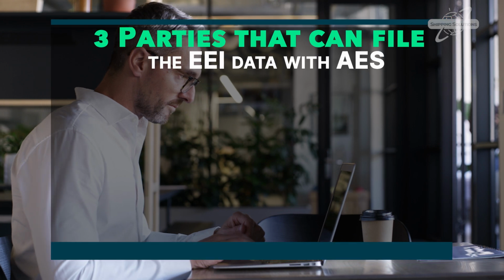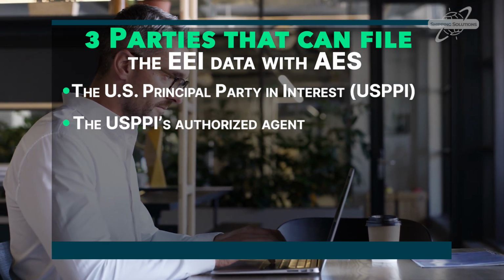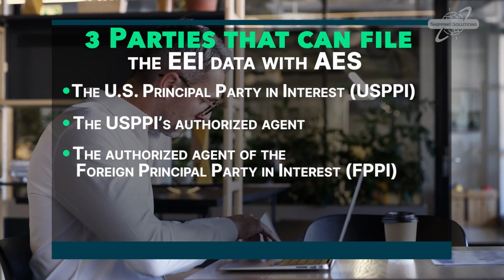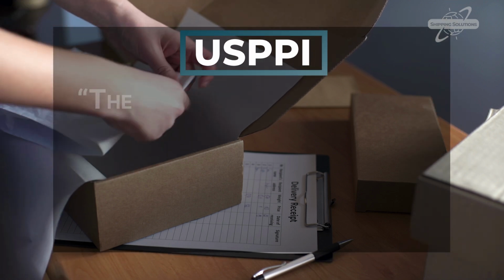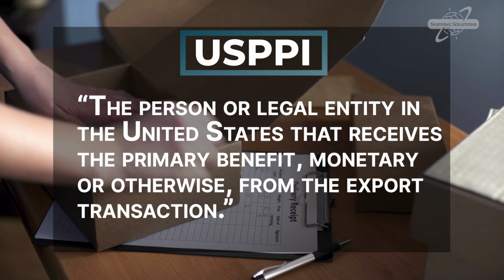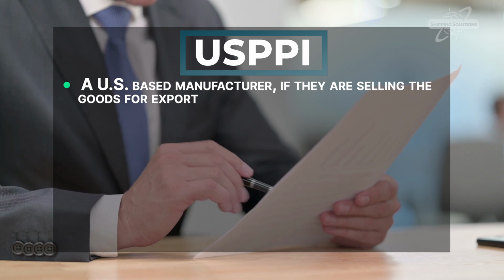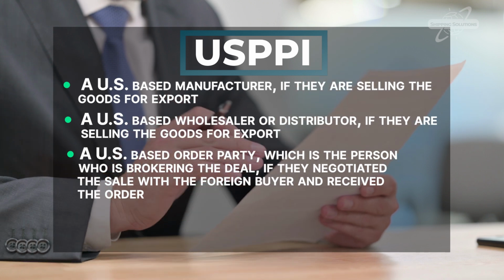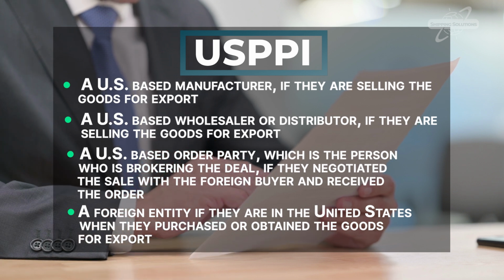Who Is Responsible for Filing through the Automated Export System?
If you export, you need to make sure you understand the U.S. Foreign Trade Regulations requirements for filing your electronic export information–or EEI–through the Automated Export System, also referred to as AES. It’s how the U.S. Census Bureau collects export statistics, and it’s used by U.S. Customs and Border Protection to ensure that certain types of products don’t fall into the wrong hands and threaten our national security. This video explains AES, including who needs to submit the Electronic Export Information and when.

Free guide, Filing Your Export Shipments through the Automated Export System

As a general rule, exports of goods valued at more than $2,500 per Schedule B classification or any goods that require an export license need to be submitted to AES, although there are exceptions, such as certain shipments to Canada.

The purpose of this video is to explain who needs to actually do the EEI filing. There are three parties that can file the EEI data with AES:

—The U.S. Principal Party in Interest, abbreviated as USPPI,
—The USPPI’s authorized agent, or
—The authorized agent of the Foreign Principal Party in Interest, abbreviated as FPPI.

In a standard export transaction–one in which the seller of the goods–the USPPI–makes the arrangements to transport the goods out of the country to the foreign buyer, it’s the USPPI or their agent that does the filing.

At Shipping Solutions, we recommend that the USPPI do the AES filing themselves. First of all, it’s fairly easy to do, especially if you are using export documentation software like Shipping Solutions. Second, it will save you money. In our experience, an agent typically charges $50 to $125 per export to do the filing on your behalf.

Most importantly, doing the AES filing yourself helps ensure that the filing is done correctly; that means the filing is done on time. While you might not be held liable for an inaccurate filing, the hassle of a potential investigation is simply not worth it.

That being said, most exporters do rely on an agent–usually their freight forward–to do the filing on their behalf. If you choose this option, you will typically need to create a Shipper’s Letter of Instruction or SLI to provide the export information your agent will need to successfully complete the filing.

If you’re going to ask the freight forwarder to file your Electronic Export Information through AES, you need to provide them with written authorization to file on your behalf. This is usually done by including an appropriate statement on the SLI you give them.

If you do rely on your freight forwarder to file, make sure you request proof of the filing, so you can make sure it was done and it included the correct information.

If your international buyer is arranging to pick up and ship your goods out of the United States, this is called a Routed Export Transaction. In this case, the FPPI must designate a party located in the United States to do the AES filing on their behalf. Typically that would be the freight forwarder they hire to arrange the transport. However, you can negotiate with the FPPI to authorize you, as the USPPI, to do the AES filing. Why? Again, by doing it yourself you can make sure it’s done correctly.

Keep in mind that even when it’s a routed export transaction and the USPPI is not responsible for the EEI filing, you are still required by the Foreign Trade Regulations to include 10 data elements that the buyer’s agent needs to file the correct information through AES. Once again, you will typically use the SLI to provide the required data elements.

Chapters
00:00 Introduction
00:56 Filing Your EEI through AES
01:18 Who Needs to Do the EEI Filing
01:40 What Is a USPPI or an FPPI?
03:40 Who Is Recommended to do the Filing?
05:09 What to Do in a Routed Export Transaction